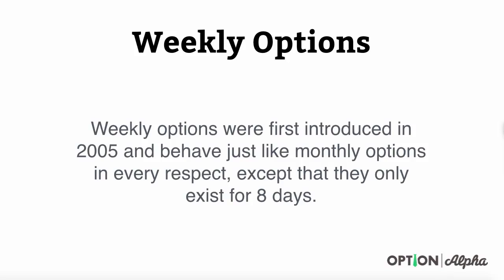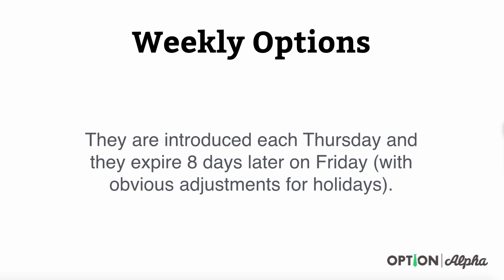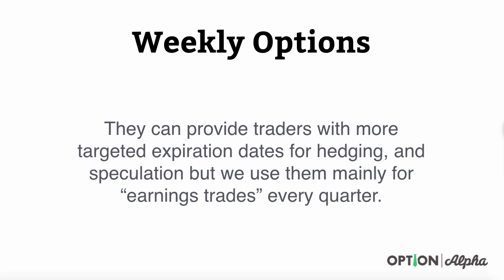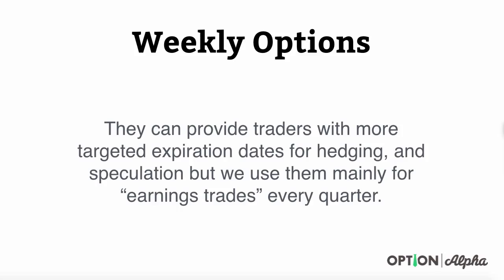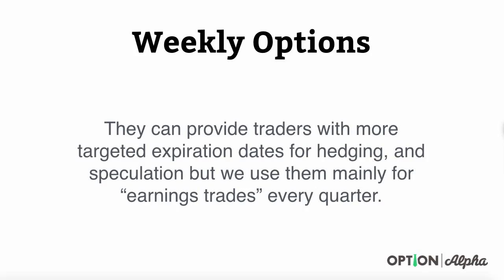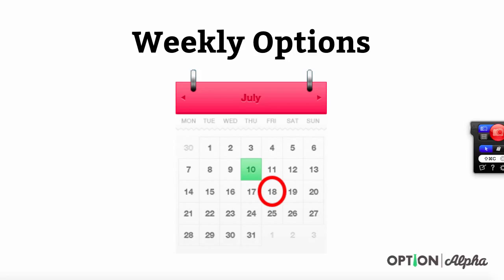What Are Weekly Options